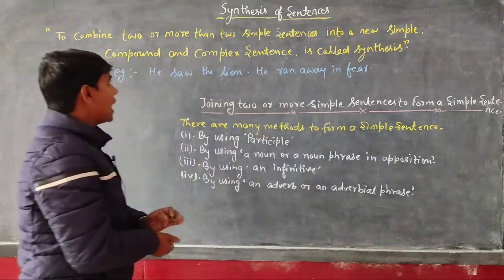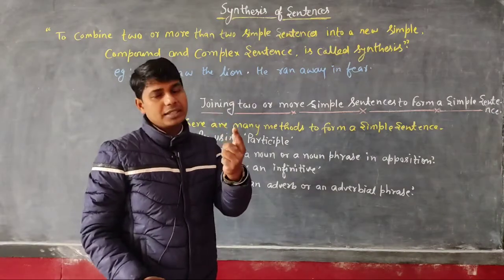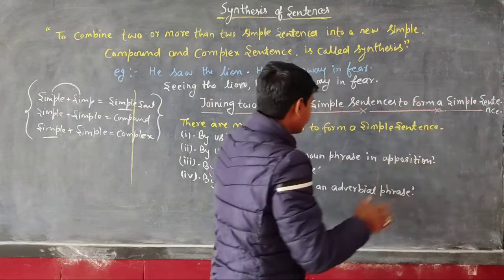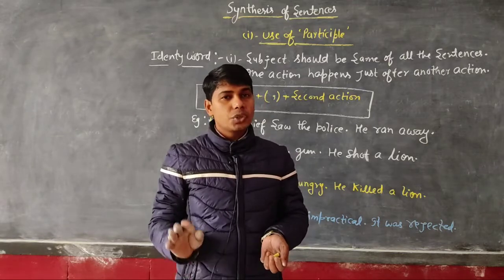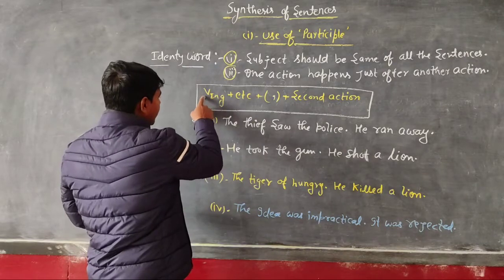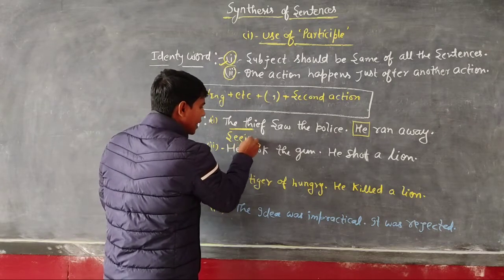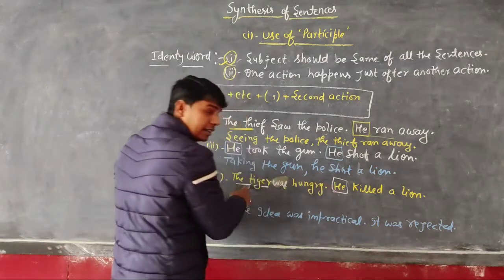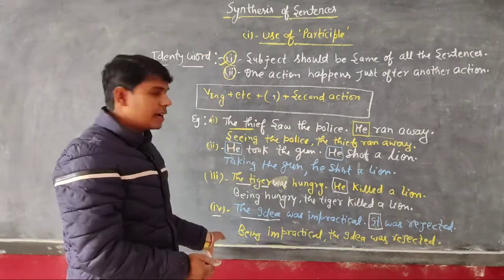Synthesis of sentences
Formation of Simple Sentence # Jay Sir